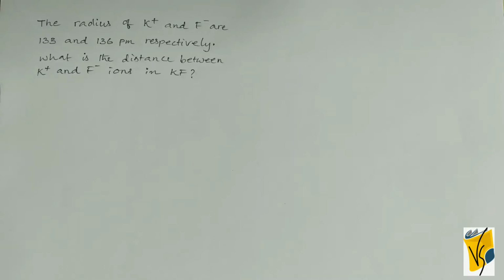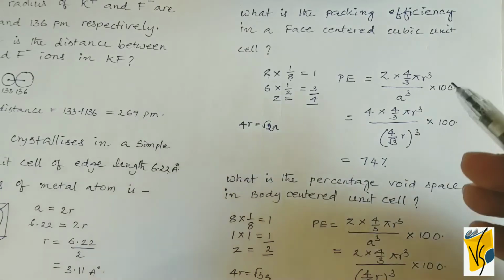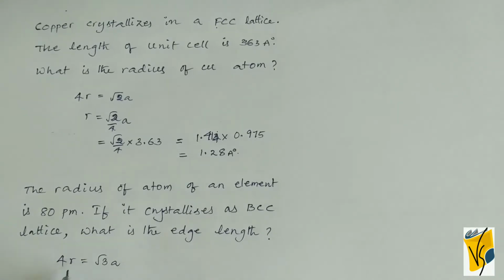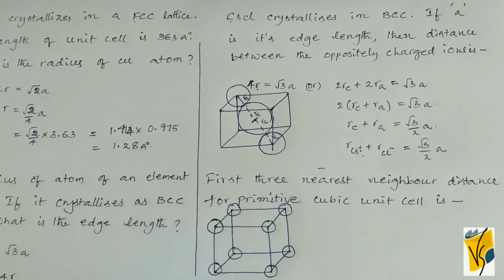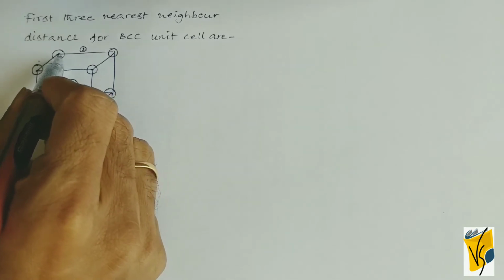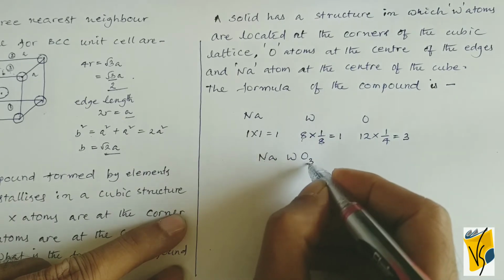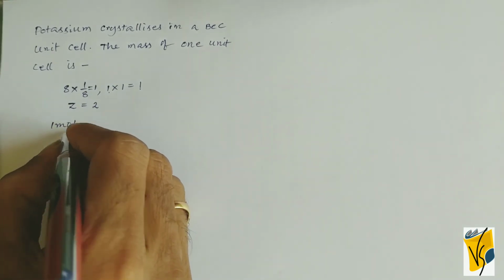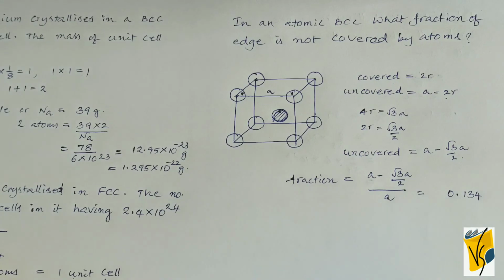1.7 NUMERICALS part-1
SOLID STATE lecture 7 by VIKRAM sir, class 12 chemistry,
for CBSE boards, NEET and JEE.
numericals covered on unit cells, lattice points,
packing efficiency, unit cell dimensions and crystal formulas.